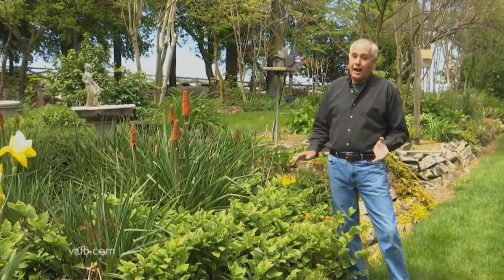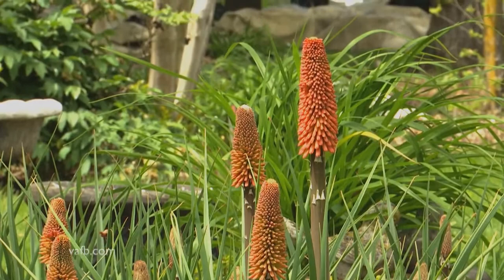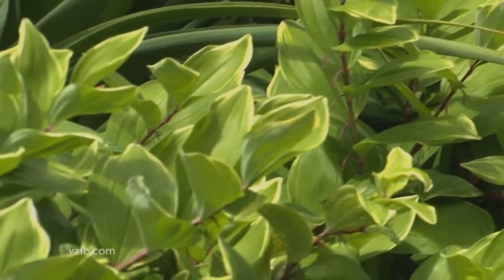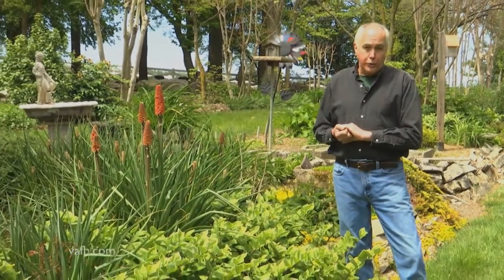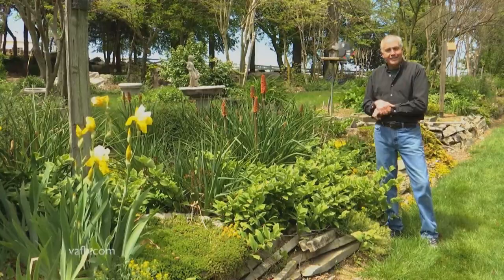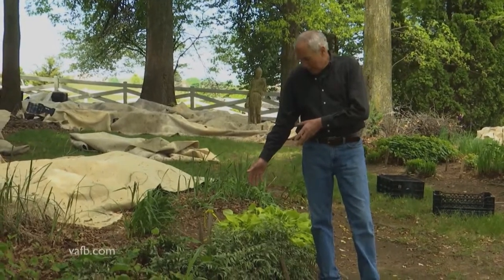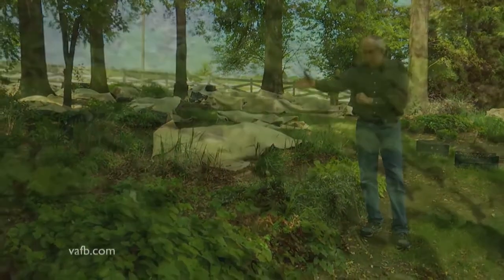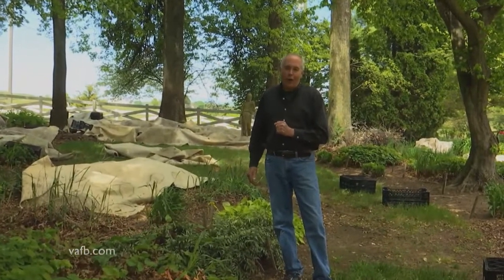In The Garden – Growing Plants From Around The World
Mark Viette shows us how to grow plants not normally found in the Old Dominion.